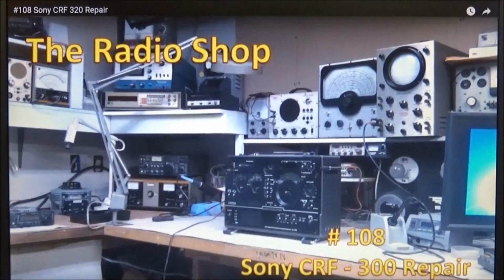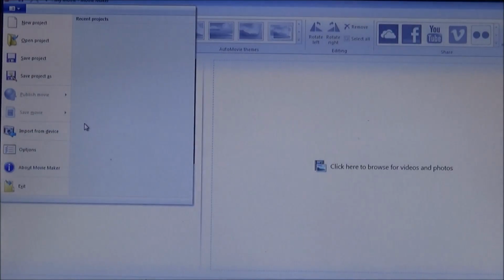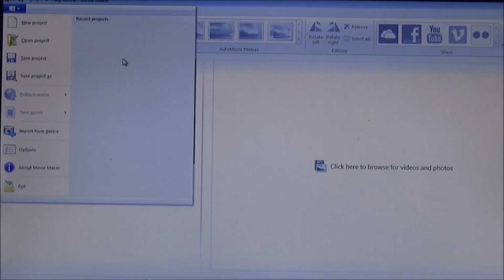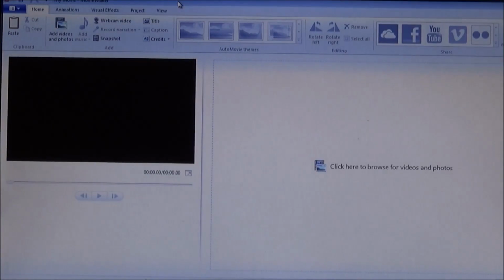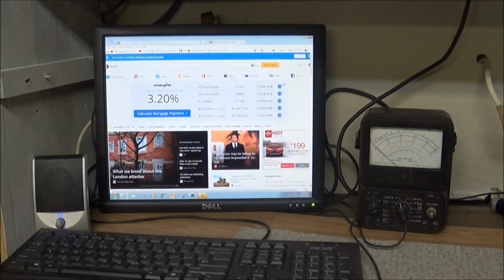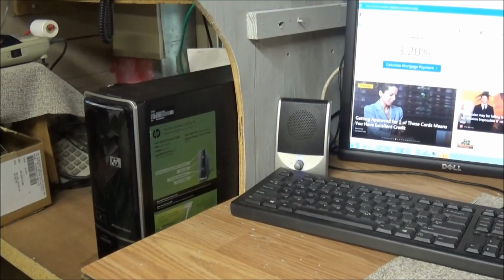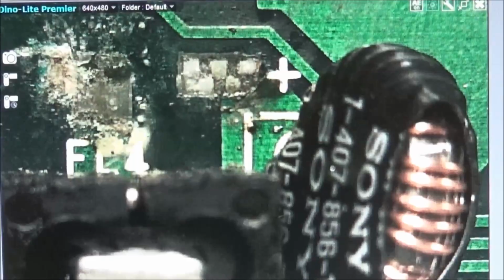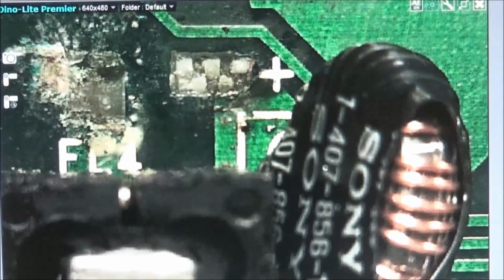#109 Shop Talk This and That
Just shooting the breeze. 4k subscribers. IFR 1200 failure, This and That.